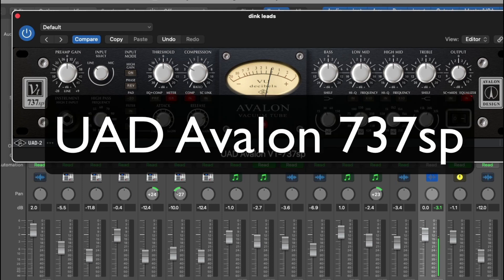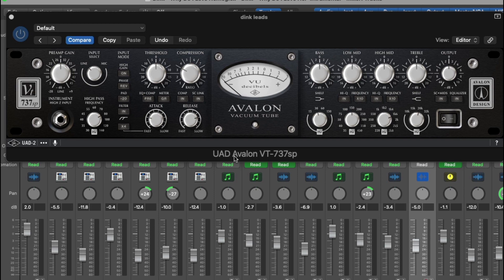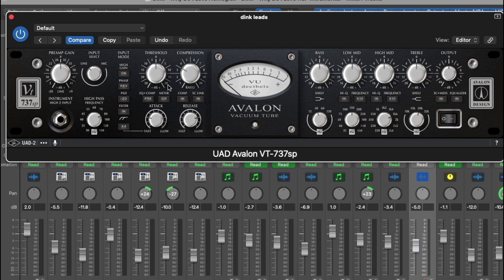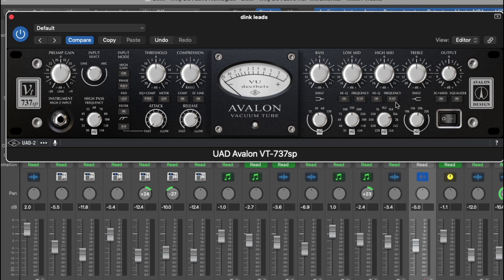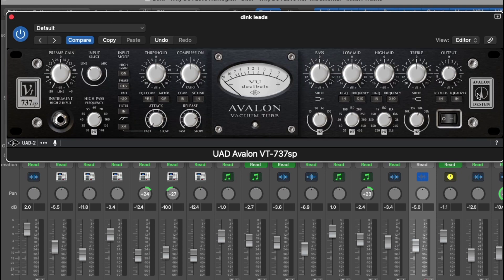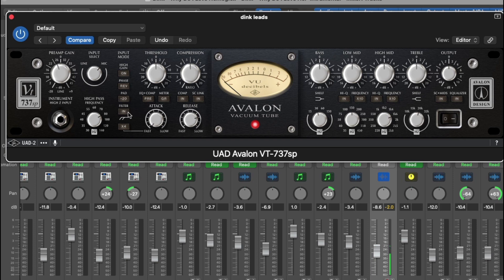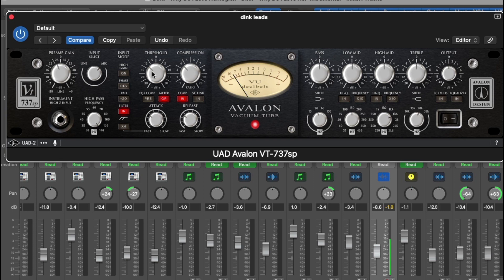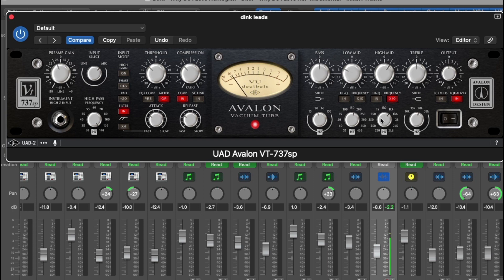How to use the Uad Avalon 737sp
Unlock the power of the Avalon 737 in this video! Learn how to use this audio beast as a plugin in Logic Pro using UAD to take your mixing to the next level.